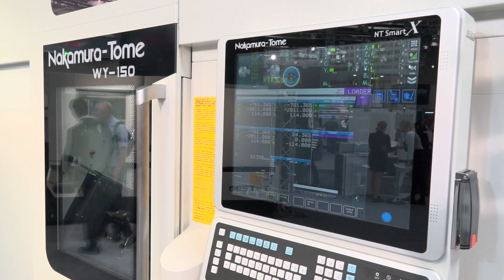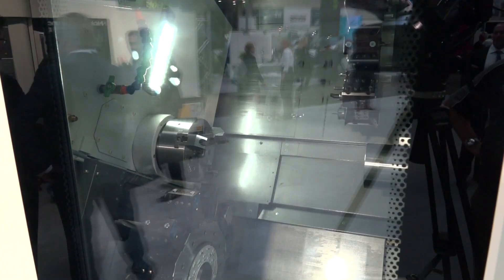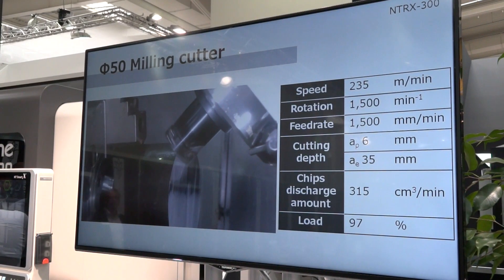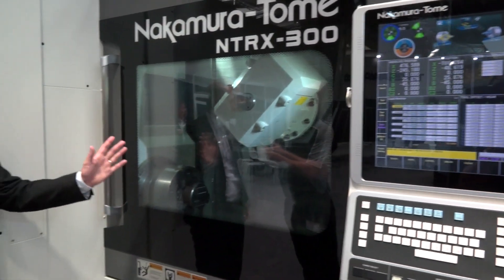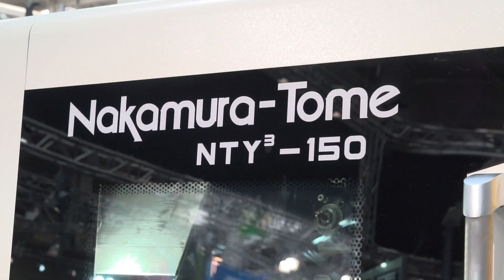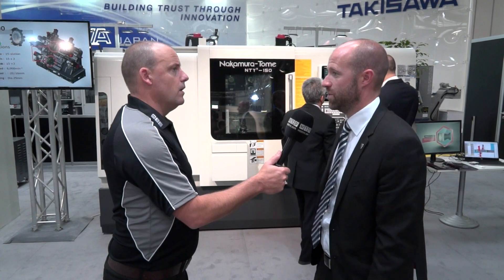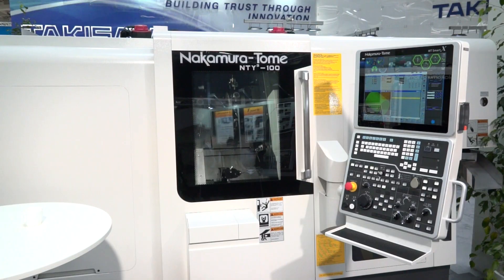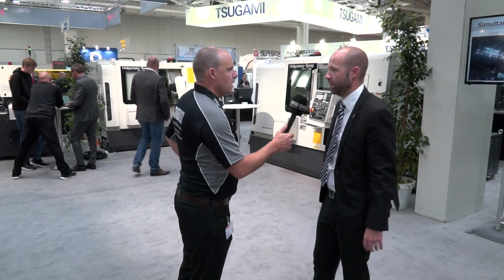Fastest Gantry in the World on a Nakamura at EMO 2017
This a great video showing off the Nakamura stand at EMO 2017. Paul talks with Steve Brown about all the new technology on show which includes the fastest gantry loading machine in the World.